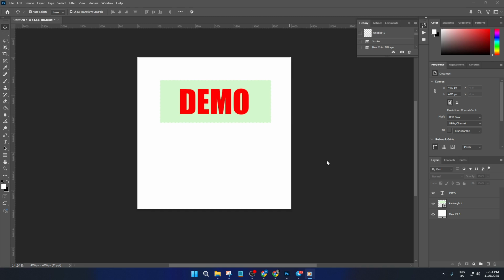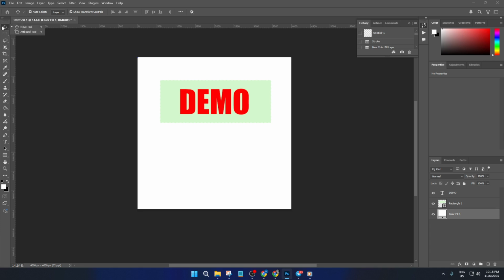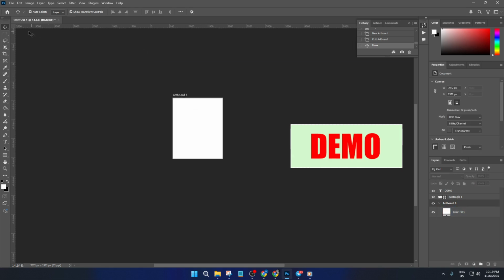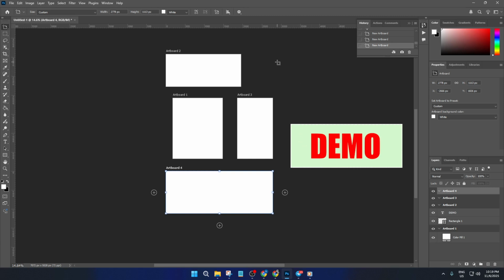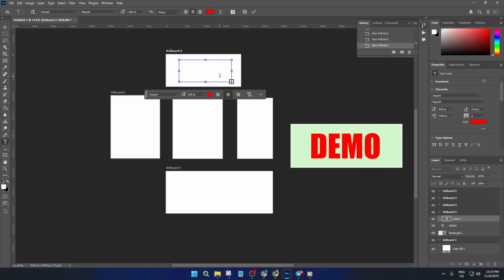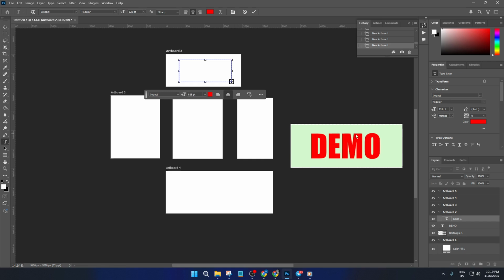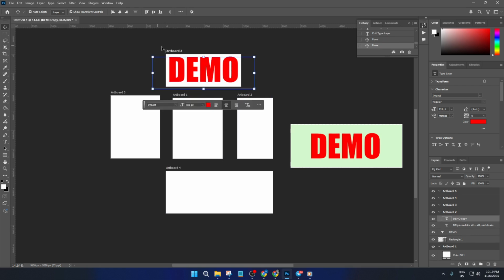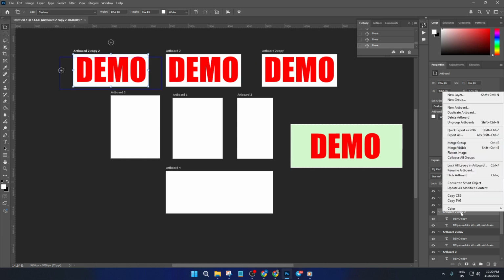How To Add Multiple Artboards In Photoshop [Simple Walkthrough] [2026 Method]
Learn how to add multiple artboards in Photoshop with this easy-to-follow tutorial! Whether you're working on UI/UX design, multi-page projects, or want to keep your workspace organized, mastering artboards in Photoshop is essential.

By the end of this step-by-step guide, you'll be able to efficiently manage multiple artboards for all your design needs.